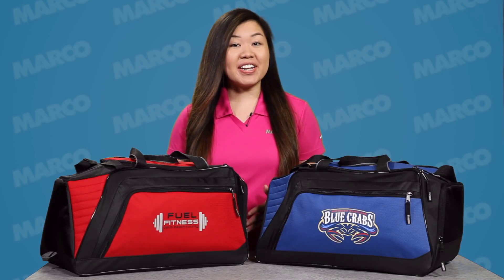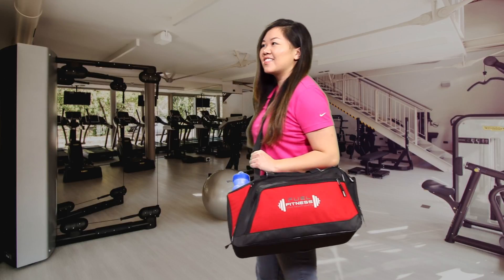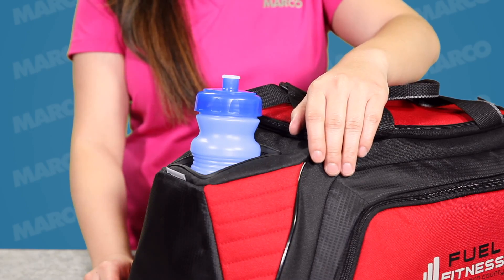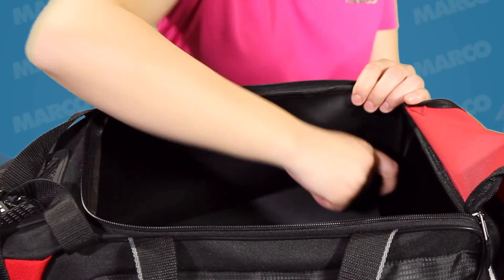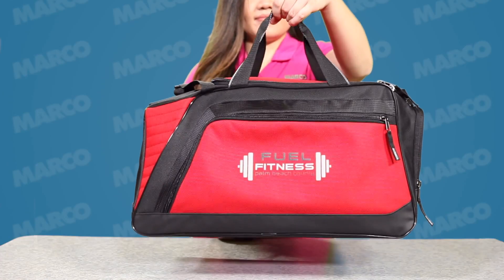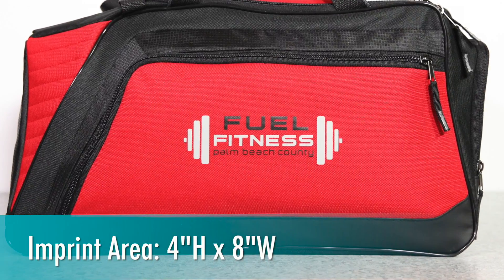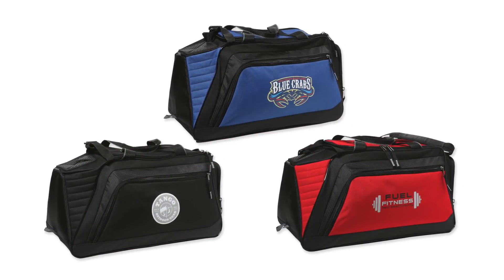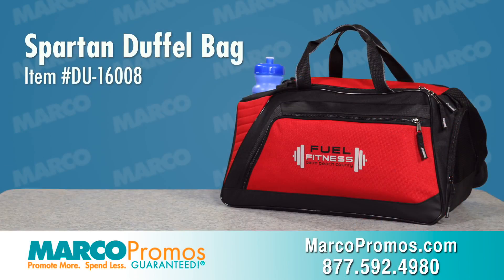Promotional Bags - Spartan Duffel Bag - MARCO Promos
Hi, I'm Martha with your MARCO Minute! See how your brand will outlast your competitors with the Spartan Duffel Bag!

Whether you're travelling or hitting up the gym, this is the go-to duffel bag that comes packed with top-notch features! It has an insulated water bottle pocket that keeps your drinks cool and safely secured. There's also an insulated pocket on the side to hold an ice pack or snacks! The main compartment has a U-shaped opening with a removable floorboard for added stability. On the front is a zippered pocket providing extra room for your smaller necessities. For carrying and comfort, it comes with sturdy top grab handles and an adjustable padded shoulder strap. Plus there's a locker loop for hanging at your convenience.

Place your customized message on the wide imprint area on the front pocket, and choose a color that will best match your brand. Since it is made of durable 600D polyester material, it is built to withstand daily wear'n tear.

If you're in a rush, free 24-Hour service comes available with the Spartan Duffel Bag.